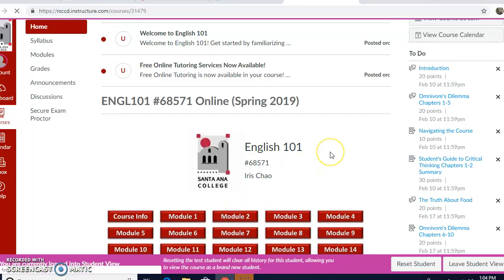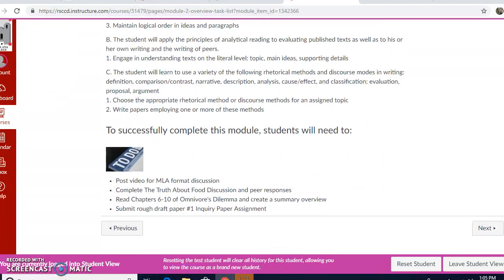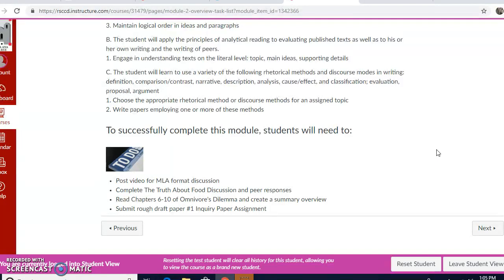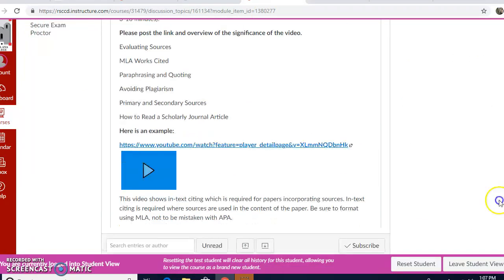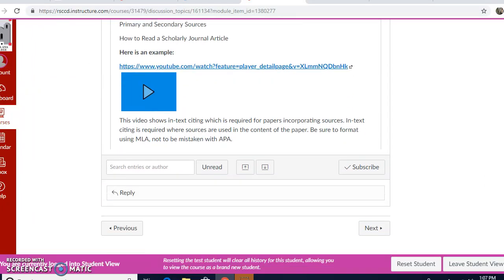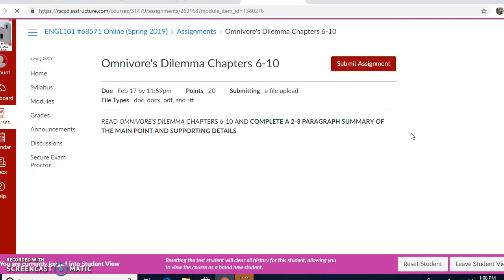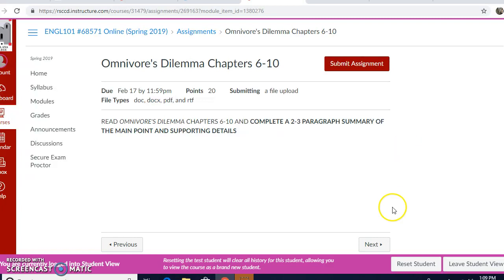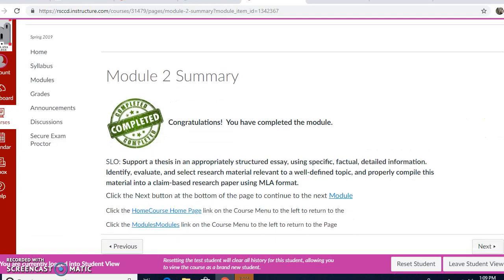Module Two English 101